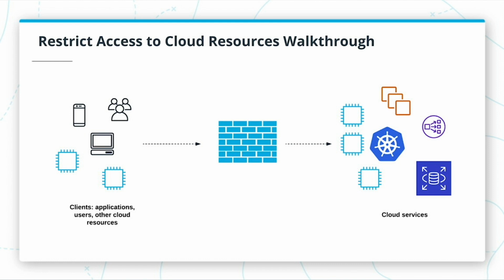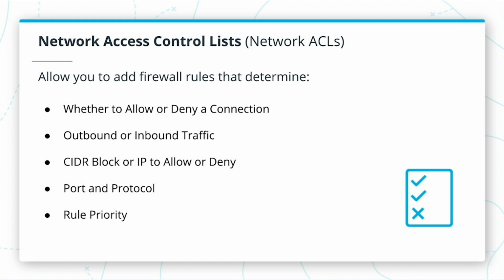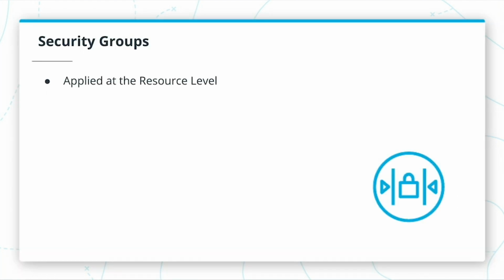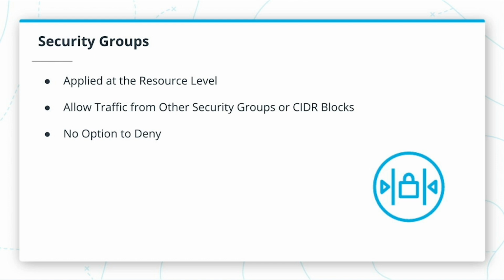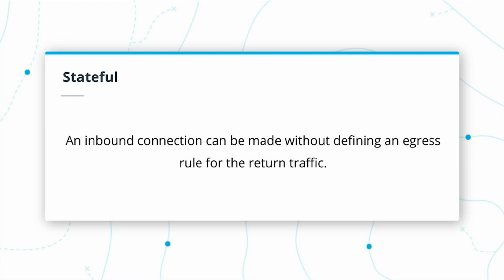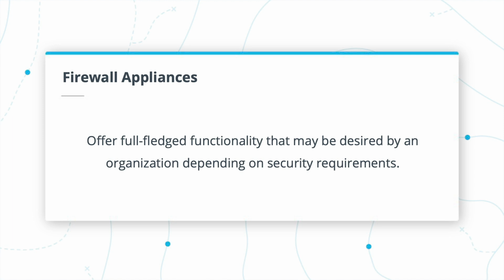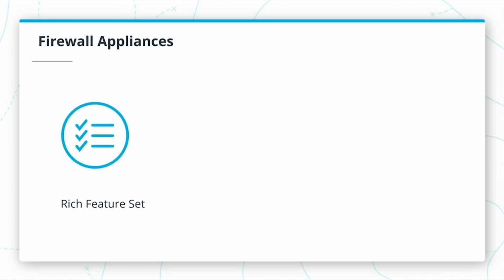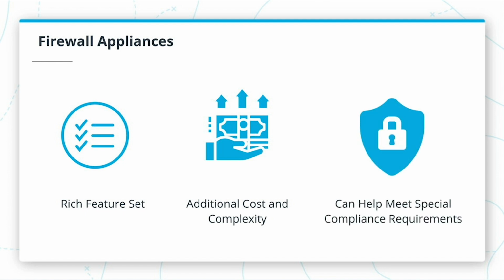ND063 C3 L2 07 Restrict Access To Cloud Resources Walkthrough